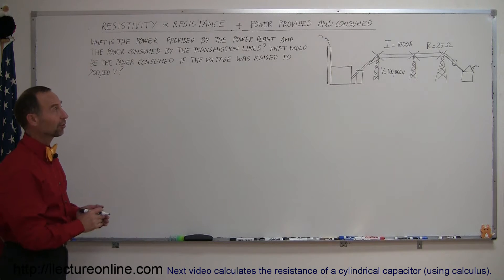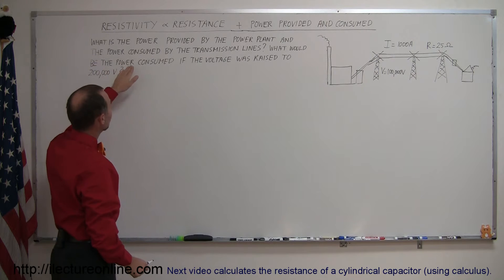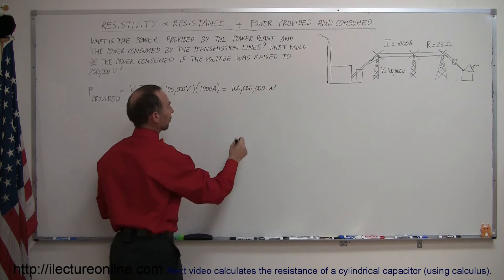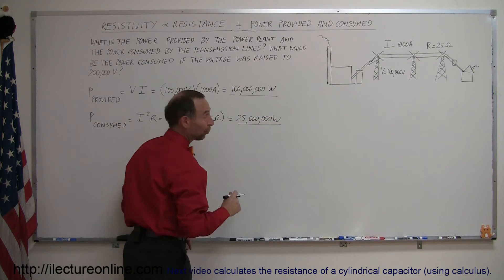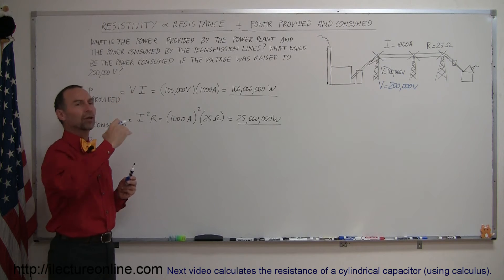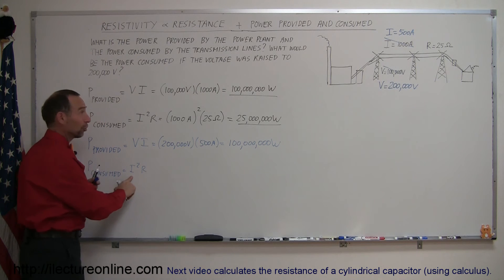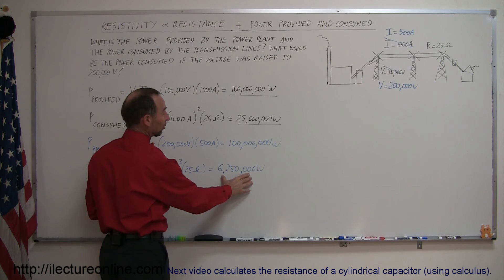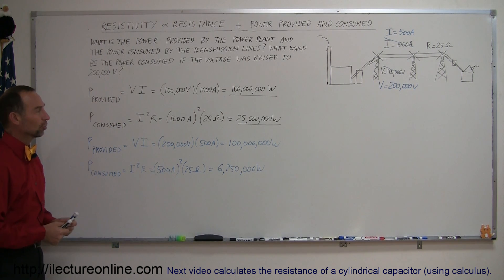Physics 40 Resistivity and Resistance (7 of 32)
Ohms, wiring, resistors and resistance; all these topics will be explained in detail in this eight part lecture series.